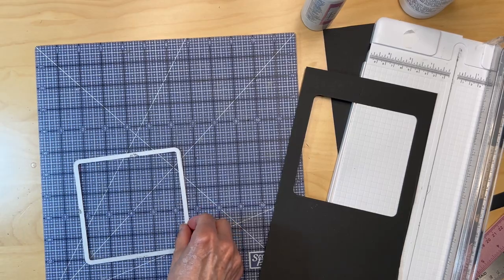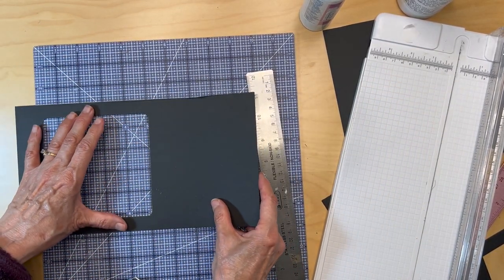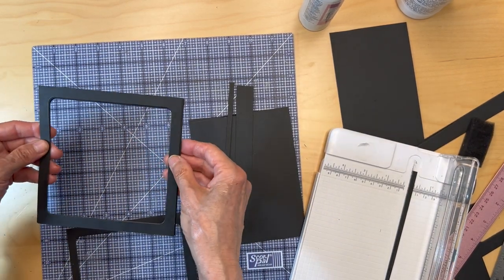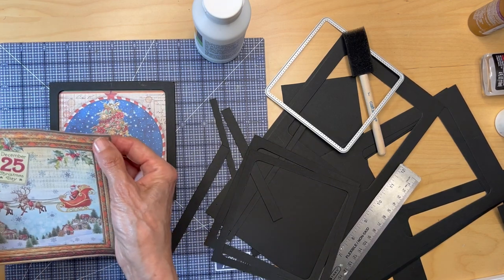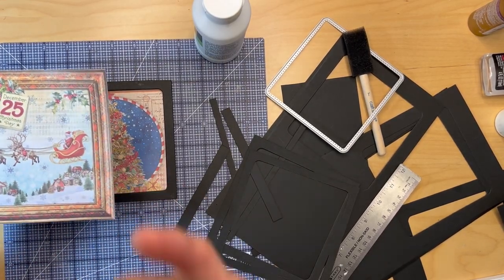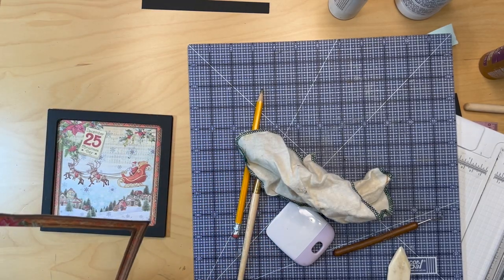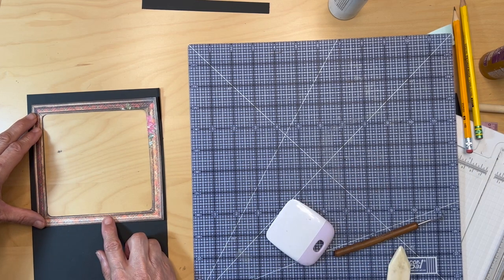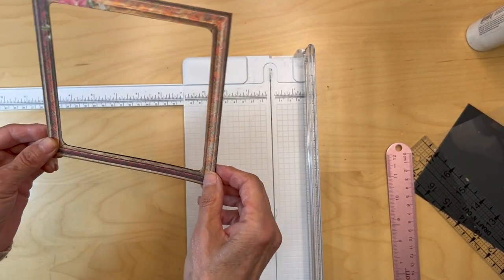Ciao Bella- Dear Santa: Front Shaker Card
This tutorial goes thru the construction of the front cover shaker card seen on the cover of our Ciao Bella Dear Santa mini album.